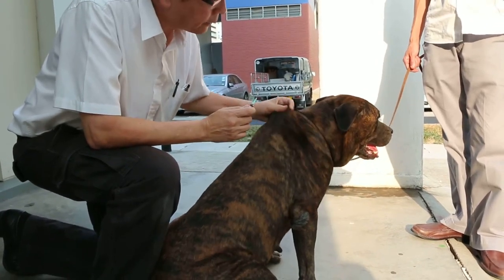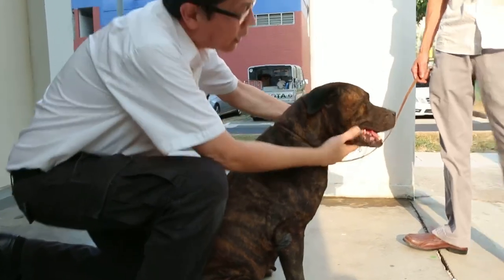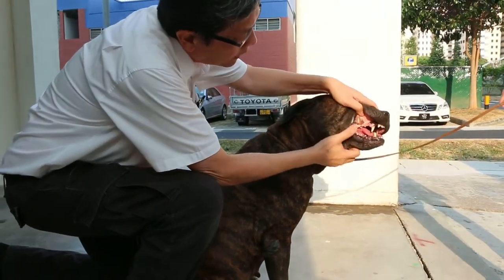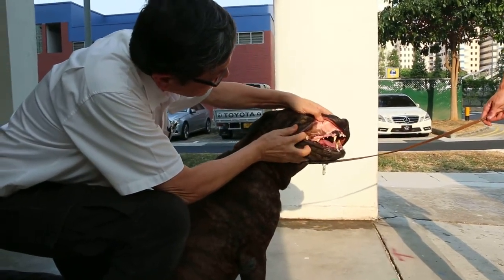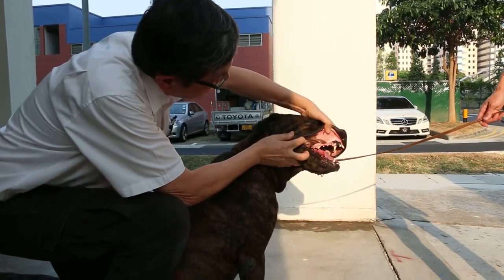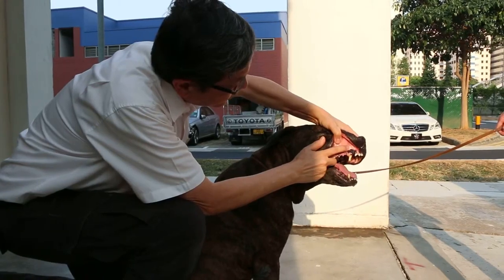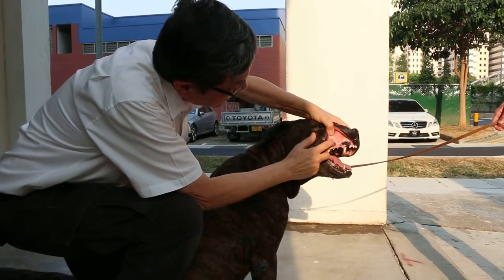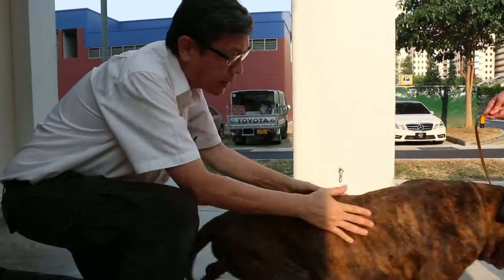A Presa has tick fever 5/5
Prompt veterinary treatment and correct diagnosis resulted in a good chance of survival from Babesia gibsoni. In this video, a second injection of Imidox SC is given 24 hours after the first. The gums were much pinker. See images taken at close up as the video-grapher Judy Quek did not know how to zoom, being a first-time user of my Canon 70 with EFS 18-135 lens which is excellent for videography. She has no interest in videography but was the only person available to film this video of Day 2 after the first Imidox injection of 0.7 ml SC 20 hours ago. My intern Vanessa Lian will produce a video of this case.

The 9-year-old gentle female Presa is much beloved by the family. "After an overnight episode of my dog falling down and suffering from fits while walking, she had 5-6 fits in the morning and we decided that she must be sent to you," the wife told me over the phone when I followed up on Day 3. The dog was eating and had no fits. "She is sleepy," the wife said. "This is due to the tranquilising effect of the diazepam anti-fits enema given once a day to prevent fits for the next 5 days," I said."She is sedated as it is part of the drug action."

As long as the dog is eating and not becoming paler in her gums, chances of survival are excellent as the drug eliminates the Babesia gibsoni parasites in the red blood cells.As at Day 5 of injection, there is no news from the owner. No news is good news..